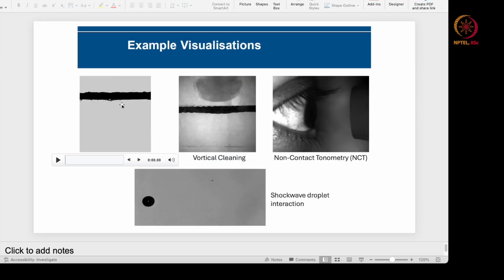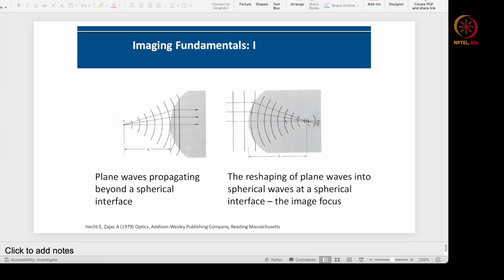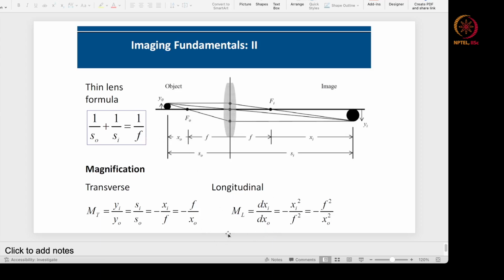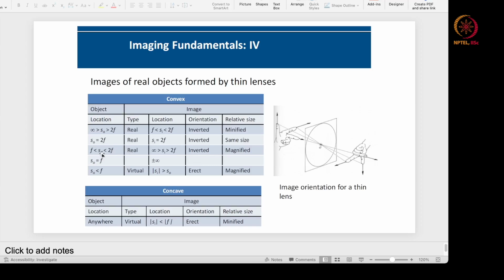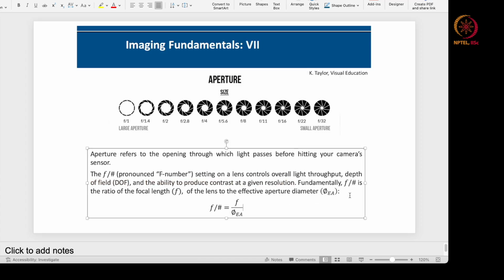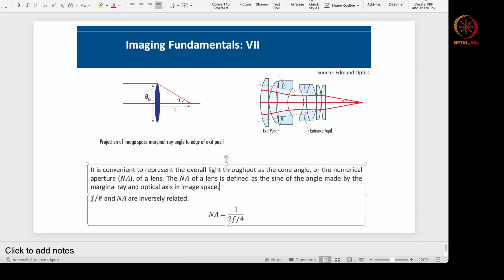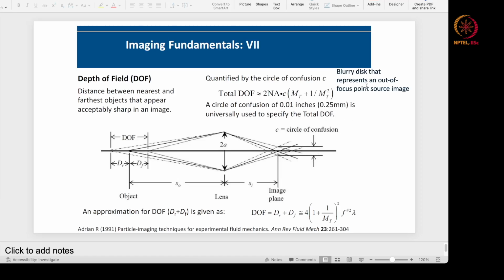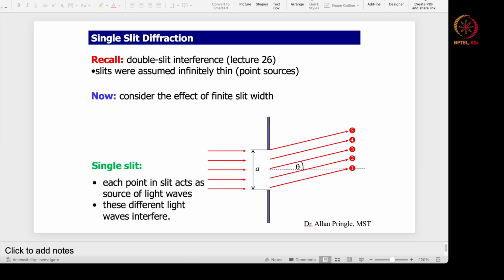Lec 09 Imaging and Optics -1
Thin lens formulation, Combination of lenses